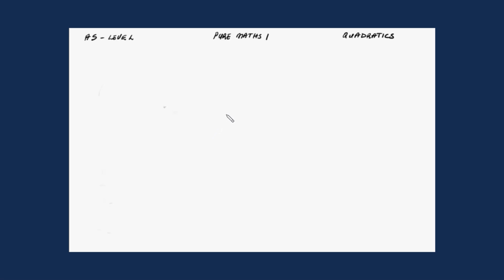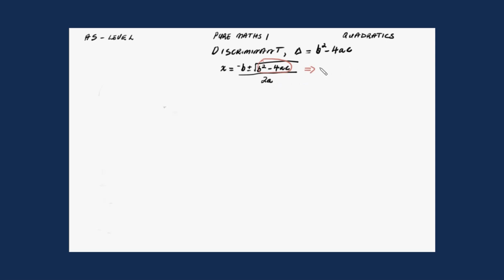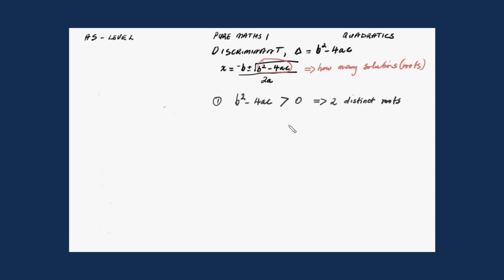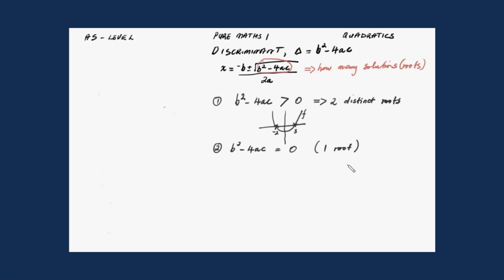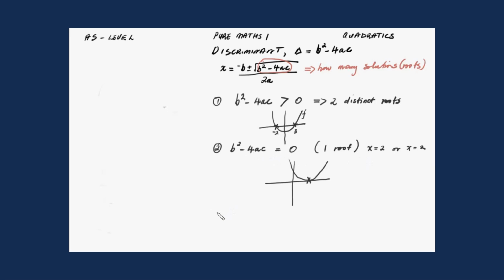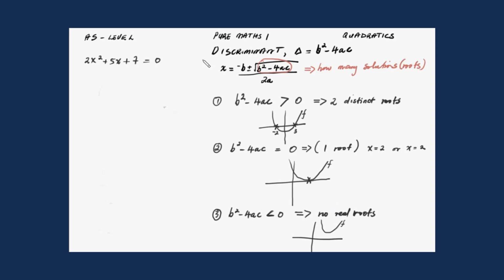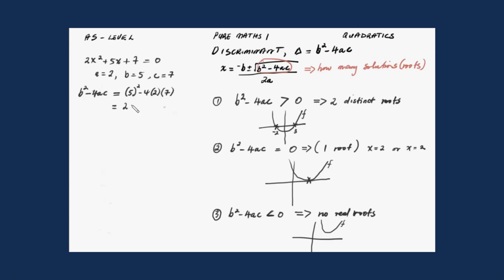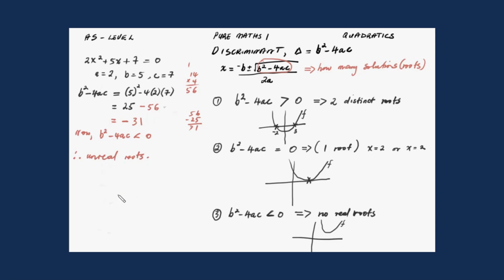AS-LEVEL-QUADRATICS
Determining the nature of the roots is what you will learn in the lesson.